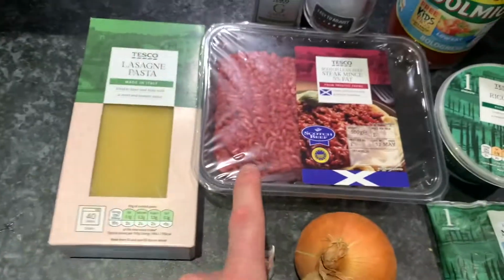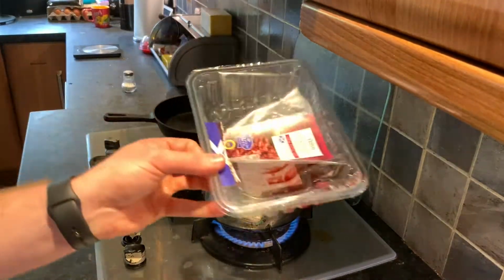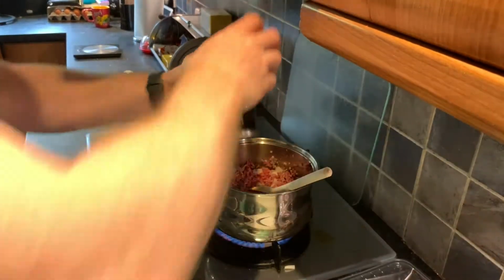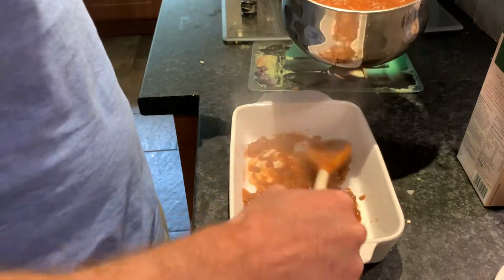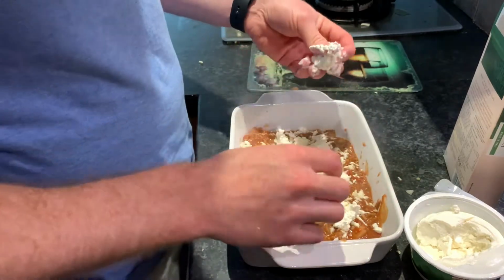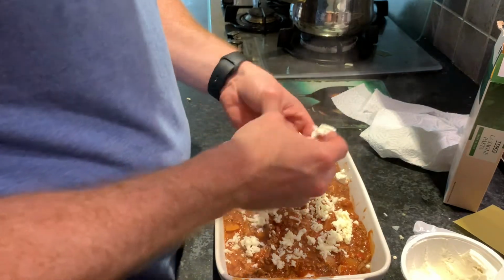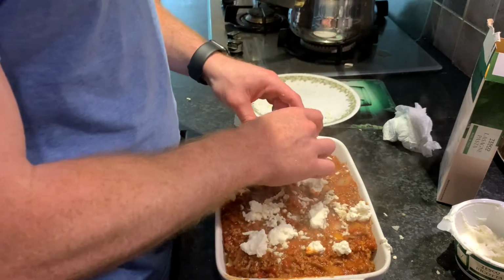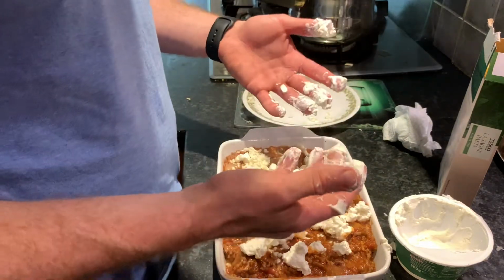15 Minute Meals - 🇮🇹 Easy Healthy Lasagne Recipe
🇮🇹 Easy Healthy Lasagne Recipe

Does such a thing as an easy and healthy lasagne recipe exist?

Yes. Yes it does.

And her's your video right here!

Ingredients required for 4 servings

- 500g 5% lean mince
- 6 Sheets lasagne pasta
- Onion
- Garlic
-250g  Ricotta cheese
- 150g low fat mozarella
- Low fat tomato and basil sauce

1. Chop up onion and garlic and add to a pan with mince beef
2. Cook for 2/3 mins and then add in pasta sauce and simmer for 10 minutes
3. In a baking dish simultaneously layer the sauce, then pasta, then cheese and repeat
4. Cook in the oven for 30-35 minutes until ready to go

If you want to know exactly what to eat, how much and when DM me the word PLAN below and I'll send across a FREE MEAL PLAN with recipe's just like this!

All linked in bio...
💊 My Fat Loss Forever Programme Details
🥗 FREE Meal Plan
🎧 Fitness For 9-5r's Podcast

I help busy 9-5r's Get Fit, Healthy & Confident in Just 4 Hours Each Week Without Eating Bland Foods

Join out Free Facebook Community For Daily Tips & Tricks On Getting Fit Working 9-5

IF YOU THINK THIS VIDEO COULD HELP SOMEONE OR YOU ENJOYED IT, THEN SHARE IT ON!!!